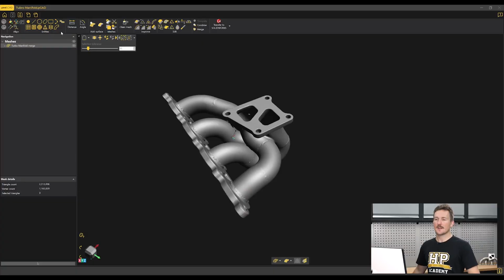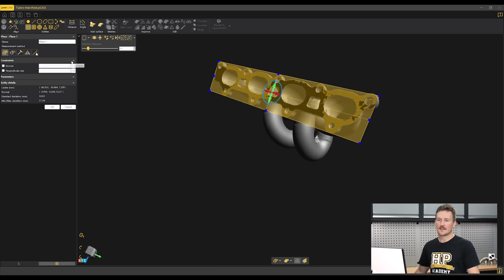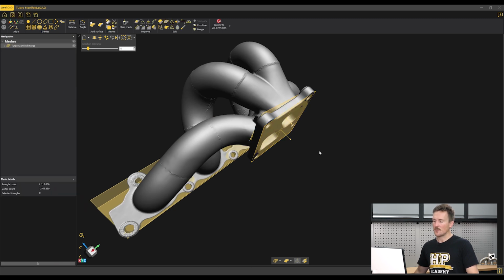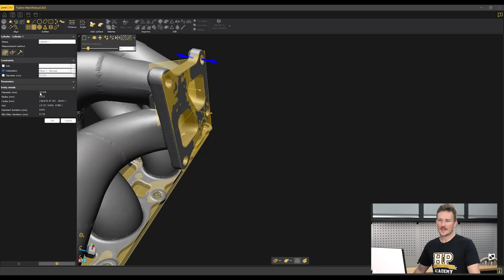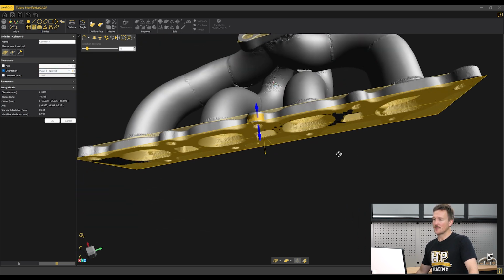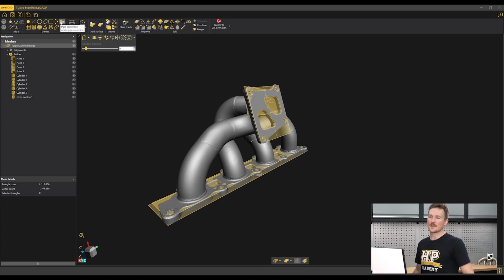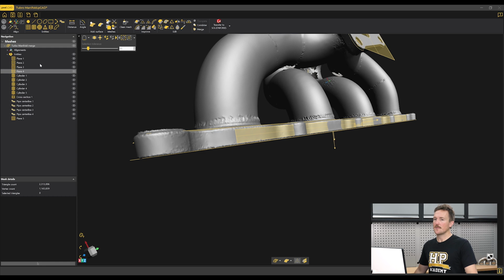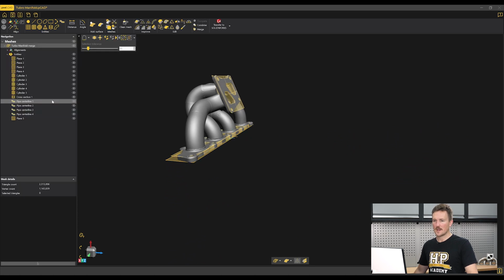3D Scan Like A Pro: Extracting Entities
🏎️ Building a fast car? Get $400 OFF the all-inclusive VIP online course package deal
💻 Learn to design custom parts for your dream car. 3D Modelling & CAD course.

Extracting Entities: DIY or pro, you cannot skip this step if you want accurate 3D scan files turned into usable CAD models.

Is this the most DIFFICULT part of 3D scanning?

This module, taken from the Practical 3D Scanning lifetime access online course, moves beyond simple scanning into extracting critical geometric entities. These are the features that allow you to reverse engineer parts accurately, whether you are replicating a turbo manifold, developing new components, or preparing for CFD and flow analysis as part of your scan based design process.

Many find this one of the toughest parts of 3D scanning, but with the right knowledge and methods, it will become a simple step in your process.

You will learn how to create planes, cylinders, profiles, and centerlines directly from a mesh file, how to properly align a scan to the CAD workspace, and why getting this step right speeds up the entire design and manufacturing process.

Whether you have dedicated reverse engineering software like Peel.CAD or you are using standard CAD programs like Autodesk Fusion & SOLIDWORKS, these techniques will apply to your projects.
TIME STAMPS:
0:00 - Introduction: Why Entity Extraction Matters
0:30 - Turbo Manifold Reverse Engineering Example
1:20 - When to Reverse Engineer vs. Scan-Based Design
2:30 - Planning Which Entities to Extract
3:30 - Using Planes to Rebuild Geometry
5:00 - Setting Normal Constraints Between Planes
6:00 - Extracting Cylinders for Mounting Holes
8:00 - Verifying Accuracy Against Real Parts
9:00 - Mesh Profiles and Cross-Sections
10:30 - Pipe Centerlines for Complex Shapes
11:30 - Aligning the Model to the CAD Coordinate System
13:00 - Squaring Up Planes and Cylinders Correctly
14:00 - When Auto Feature Recognition Can Help
14:45 - Key Takeaways for Professional 3D Scanning Workflows
15:12 - Practical 3D Scanning Online Course